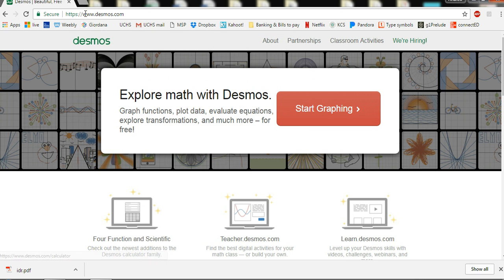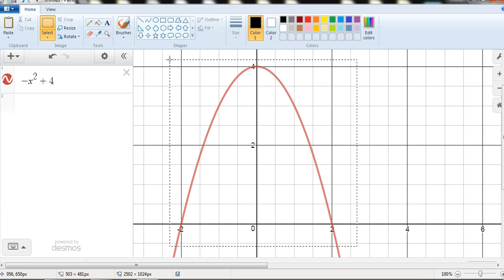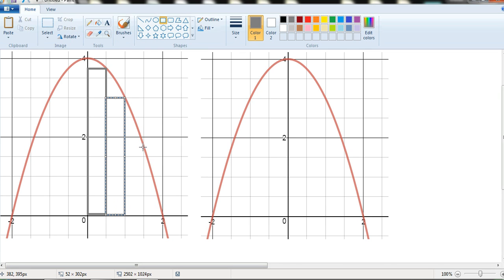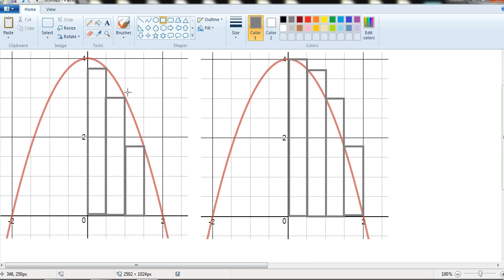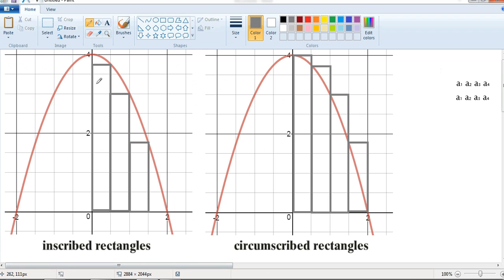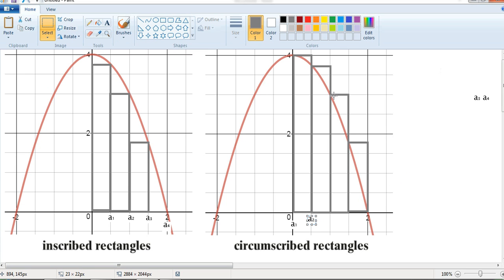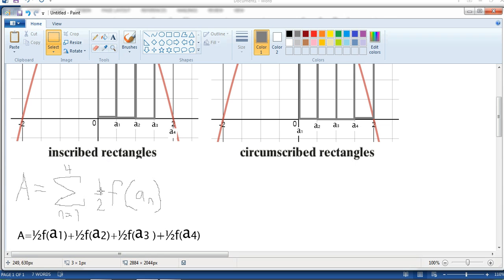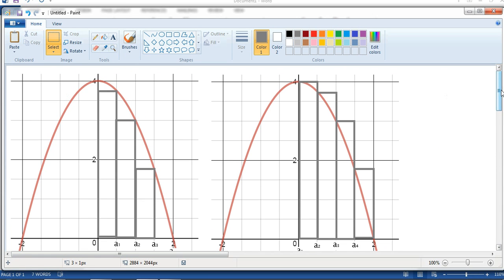Finding Area Under a Curve Sigma Notation